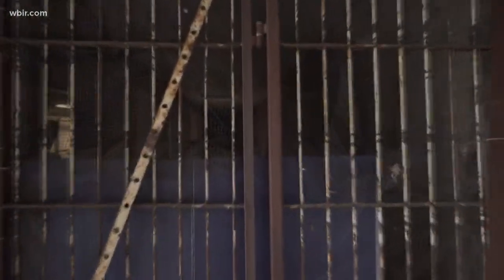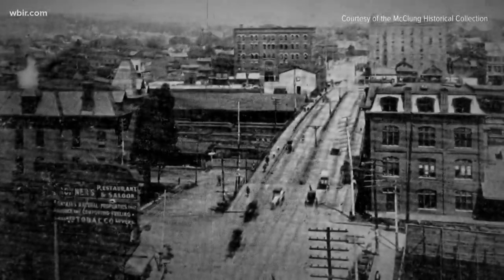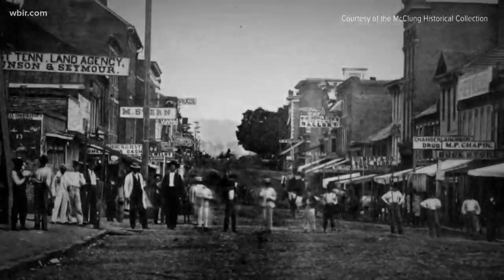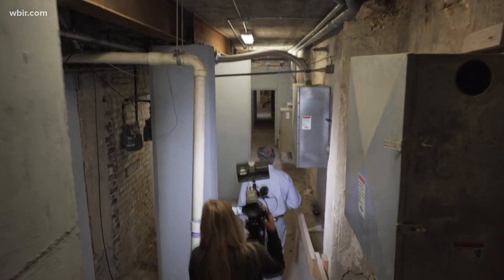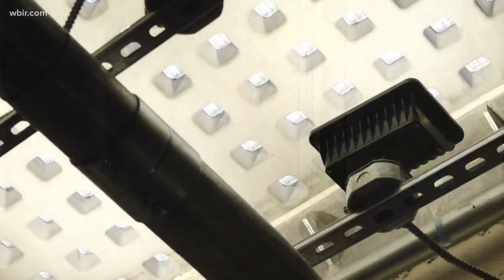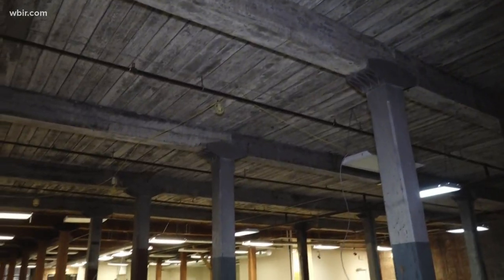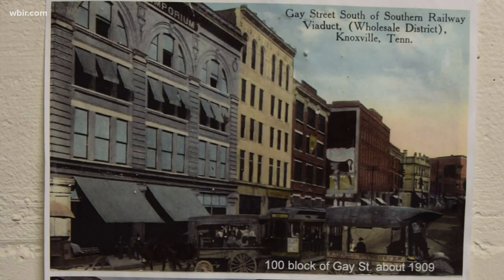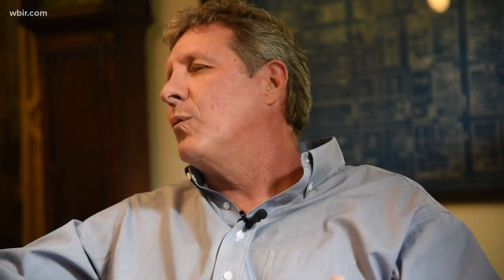Exploring Knoxville's underground Gay Street | Abandoned Places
Did you know that under the 100 block of Gay Street there's a hidden space with a history that dates back more than a century? We take you below the street to explore the history and find out the space's future use in Downtown Knoxville. Full story

00:00 Intro
00:11 Start exploring
00:58 History
01:37 A century underground
02:01 Renovation and development

NOTE: Though many of these buildings are unused and empty, they sit on private property that is still actively used in some cases. Do NOT attempt to unlawfully enter any of these places without permission. Many of them are structurally unsound and pose potential health hazards, like asbestos and lead paint. WBIR contacted all owners and obtained permission prior to visiting.